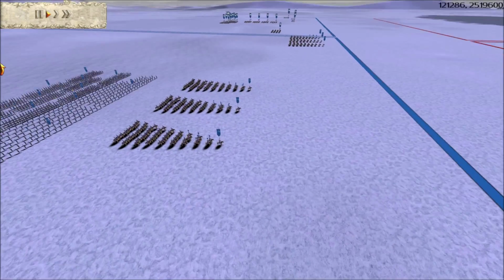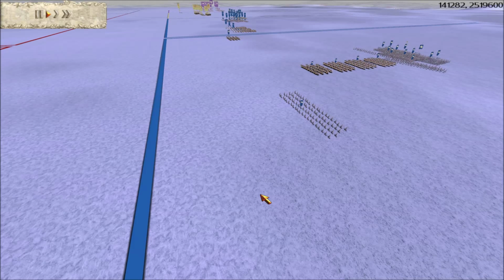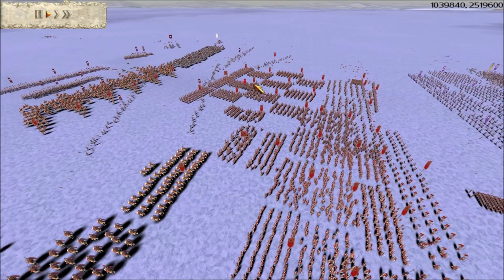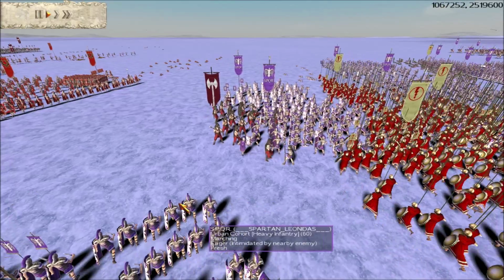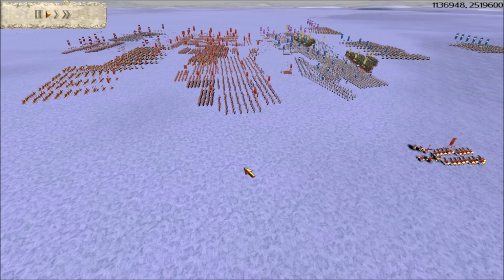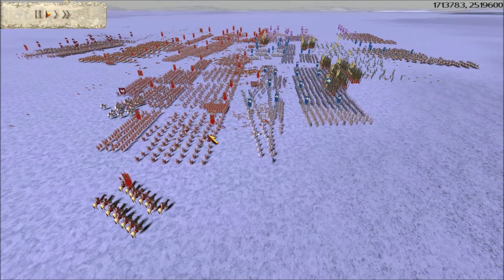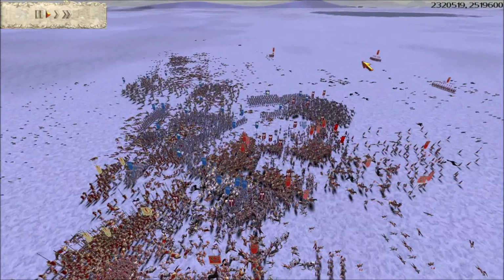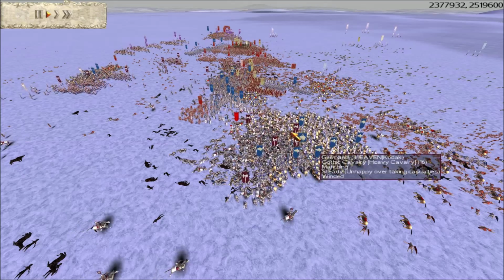ROME TOTAL WAR 31K BROTHERHOOD BATTLE 121 by SPARTAN COMMANDER